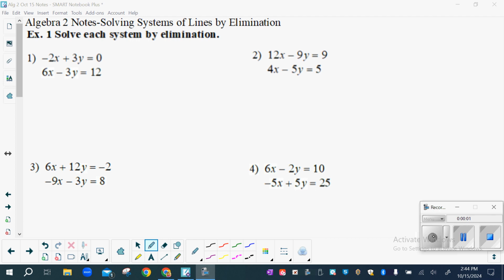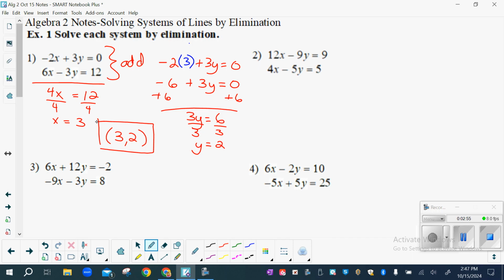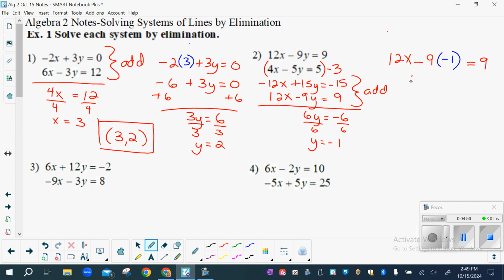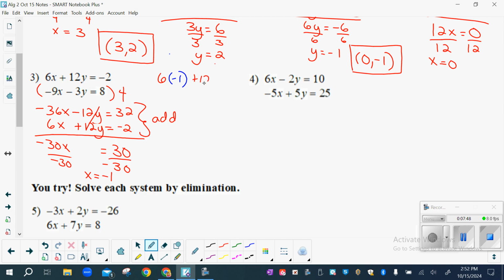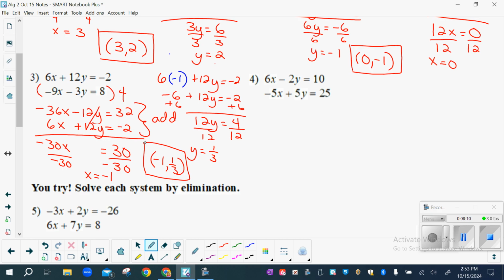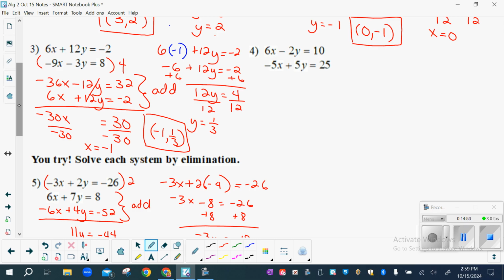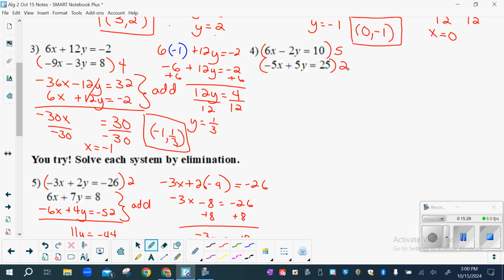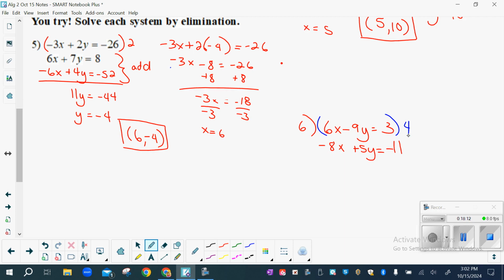October15 Alg 2 0303